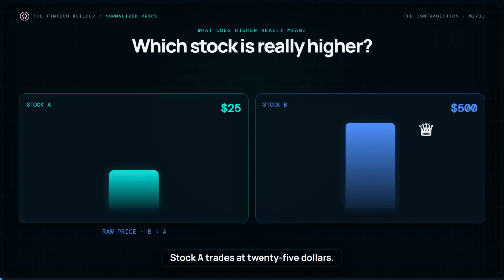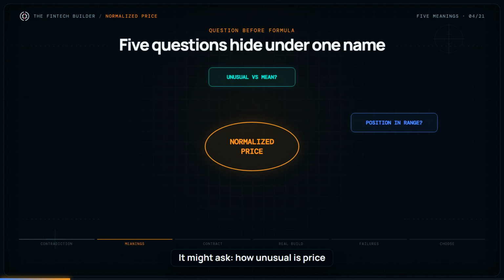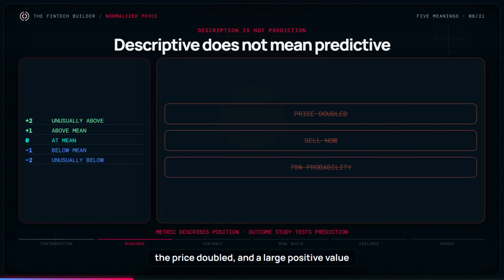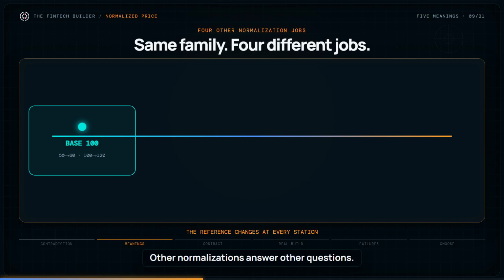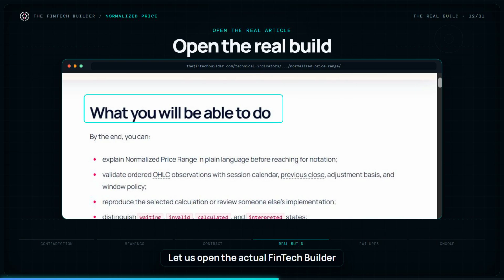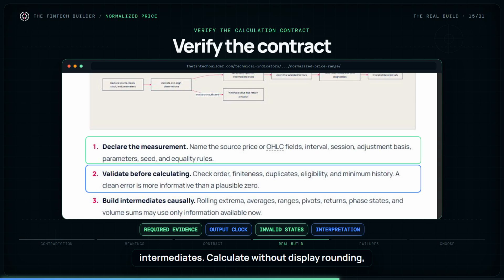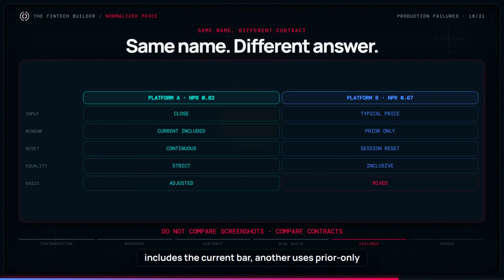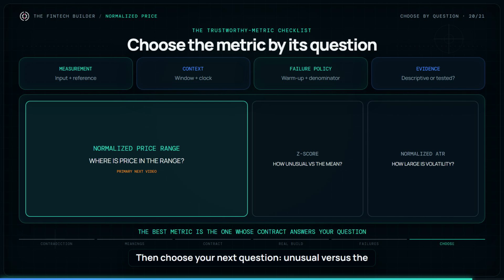Which Stock is Higher: $25 or $500? The Normalization Trap in FinTech & Trading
Is a $500 stock "higher" than a $25 stock?

If the $25 stock is trading +2.0 standard deviations above its mean, while the $500 stock is below its average, the raw dollar tag is telling you the wrong story.

In algorithmic trading, quantitative finance, and FinTech engineering, saying "just normalize the prices" is dangerous. Normalization is not a single formula—it is a family of mathematical lenses (Z-score, Normalized Price Range, Base 100, Price Relative, NATR, PPO) that each answer completely different questions.

In this deep dive, we break down:
1. The mathematical and economic meaning behind 5 price normalization methods.
2. Why a descriptive metric is NOT a predictive buy/sell signal.
3. The Engineering Contract: Declaring windows, sample vs. population standard deviation, warm-up policies, and zero-denominator handling.
4. "The Perfectly Wrong Extreme": How a 2:1 stock split silently destroys unadjusted indicator pipelines.
5. How to write canonical test fixtures and verification contracts in Python and TypeScript.

### ⏱️ CHAPTERS (Keyword-Indexed for Search):

00:00 - The Price Contradiction: Which Stock is Really Higher? ($25 vs. $500)
00:27 - "Just Normalize It": Why One Word Hides 5 Different Formulas
00:42 - Raw Price vs. Normalized Price (Address vs. Frame of Reference)
00:57 - 5 Financial Questions Hidden Under Price Normalization
01:14 - Z-Score Price Normalization Formula (Rolling Mean & Volatility)
01:43 - Why Descriptive Metrics Are NOT Predictive Signals (Z=2 ≠ Sell)
02:02 - How Window Size Changes the Metric Story (10 vs. 20 vs. 100 Periods)
02:20 - Normalized Price Range (NPR) / Stochastic Position (High-Low Bounds)
02:50 - Base 100 Rebasing, Price Relative, NATR & PPO Explained
03:18 - Log Price vs. Price Normalization: Multiplicative Compression
03:33 - The Engineering Contract: Declaring Exact Indicator Parameters
04:03 - Reading from Intuition to Evidence to Executable Code
04:33 - Indicator Verification Contracts & Algorithm Specifications
04:53 - Unit Testing Edge Cases: Warm-up Period, Nulls & Zero Denominators
05:10 - Indicator Dependency Map (NATR, Chaikin Volatility, Volatility Stop)
05:27 - Why Two Financial Platforms Display Different Indicator Values
05:48 - The Stock Split Trap: Perfectly Wrong Extremes on Unadjusted Data
06:17 - The Trustworthy Metric Checklist: How to Choose the Right Metric

### 🔑 Key Formulas & Concepts Covered:
* **Z-Score Normalization:** $Z = \frac{P_t - \mu_{window}}{\sigma_{window}}$ (Quantifies distance from the moving average in standard deviation units).
* **Normalized Price Range (NPR):** $NPR = \frac{Close - Low_{N}}{High_{N} - Low_{N}}$ (Binds price between 0.0 and 1.0).
* **Log Transformation:** Compresses scale and handles log returns, but does not anchor price to a rolling reference frame.
* **Corporate Actions & Adjustments:** Arithmetic is meaningless if your dataset mixes pre-split and post-split historical prices without an explicit adjustment policy.

### 💻 Code & Implementation:
Read the interactive documentation, run live boundary tests, and copy audited TypeScript/Python implementations at **The FinTech Builder**: